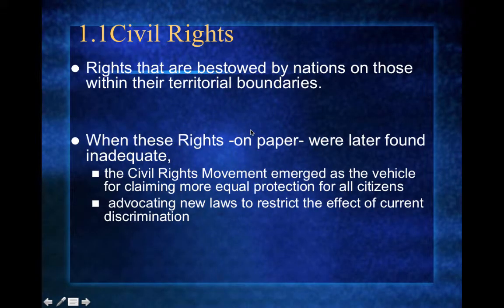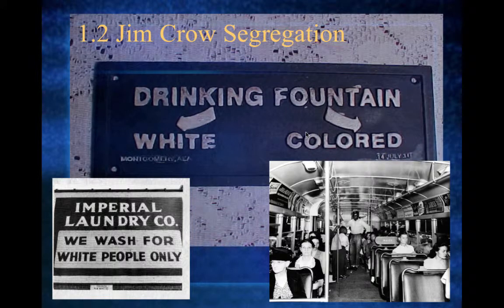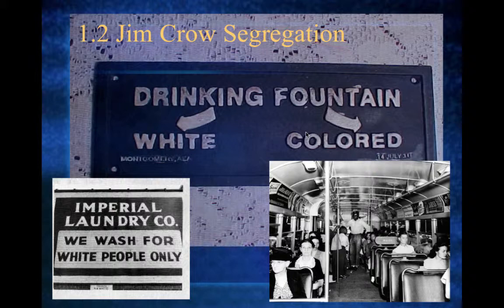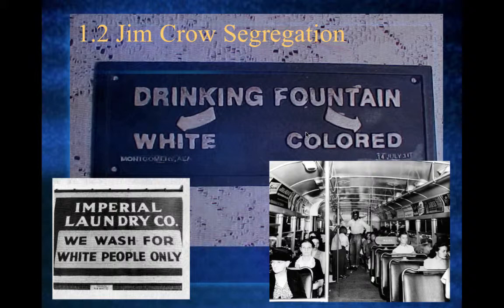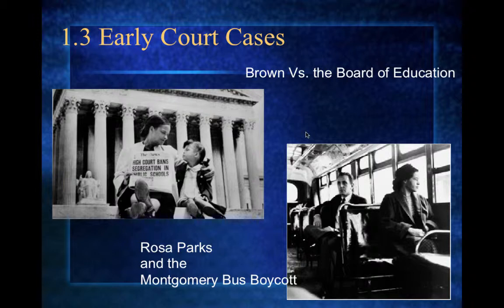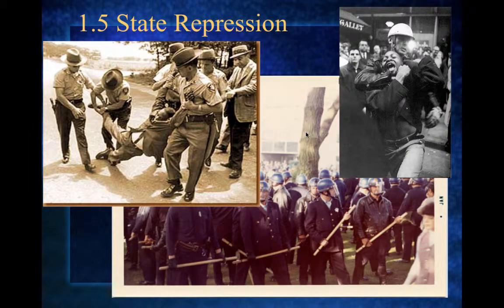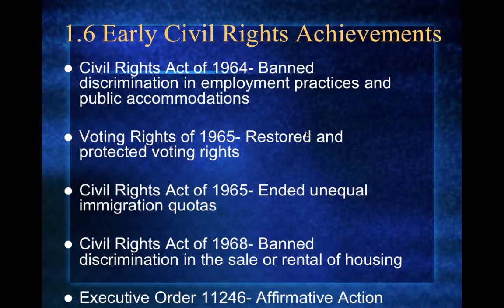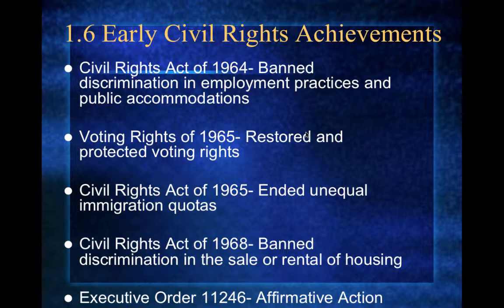Civil Rights Movement-An Introduction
Table of Contents:

00:00 - 1.1Civil Rights
00:53 - 1.2 Jim Crow Segregation
02:32 - 1.3 Early Court Cases
03:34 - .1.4 Martin Luther King Jr.
04:37 - 1.5 State Repression
05:56 - 1.6 Early Civil Rights Achievements